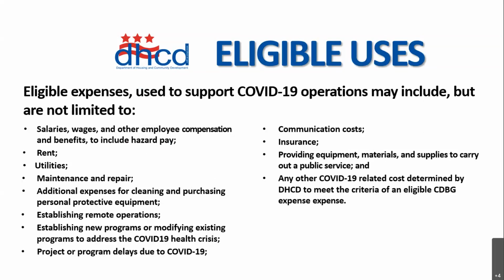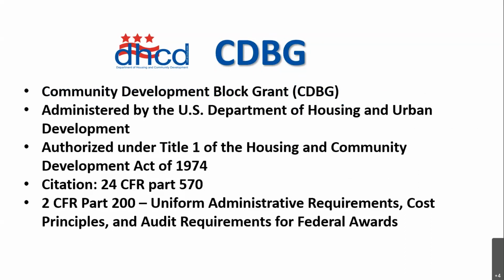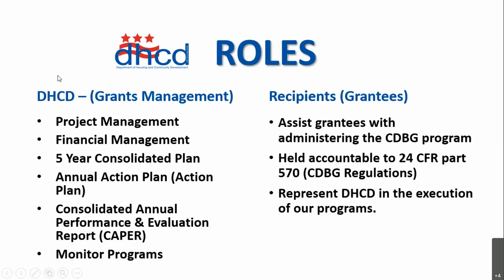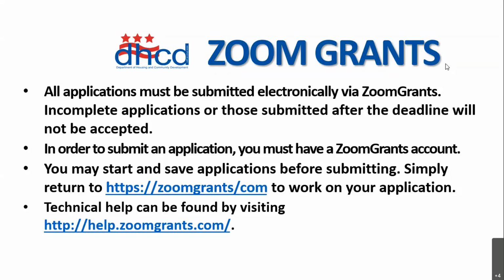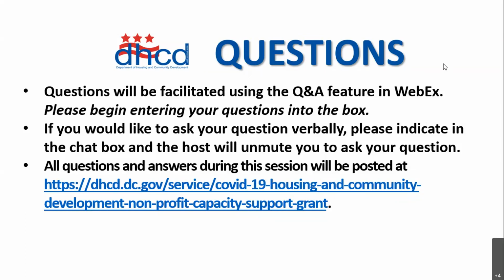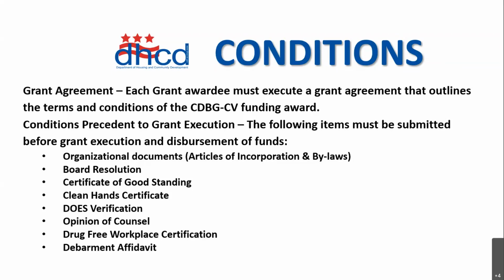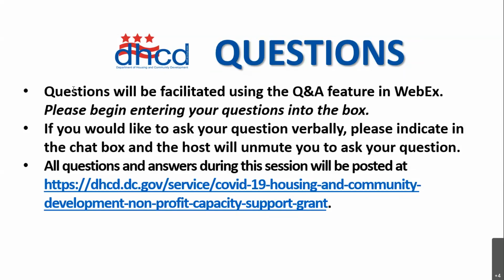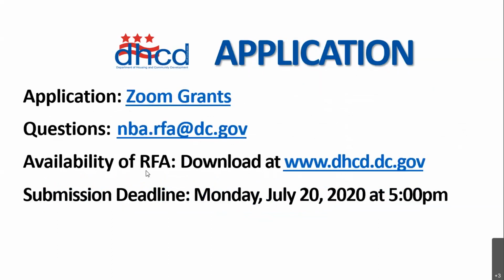DHCD Non Profit Grant Request for Applications Information Session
On June 29, 2020, the DC Department of Housing and Community Development (DHCD) made available $2 million from the U.S. Department of Housing and Urban Development’s (HUD) Community Development Block Grant (CDBG) Program to support housing and community development nonprofits who have experienced an increase in administrative costs, constituent requests or other disruptions to normal operations due to COVID-19.

This virtual information session was held on July 7, 2020. The deadline for submissions ended on July 22, 2020.